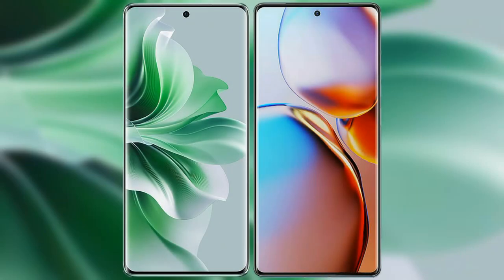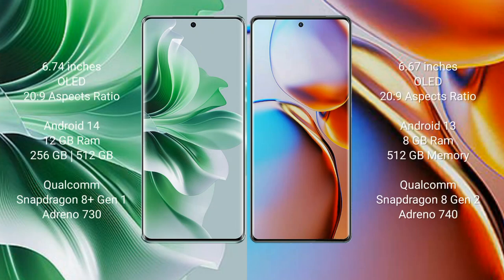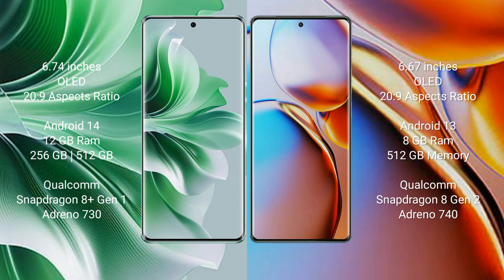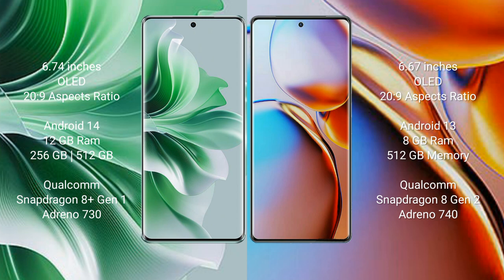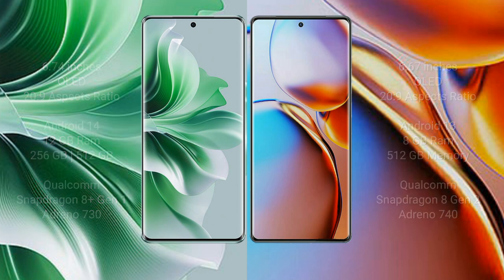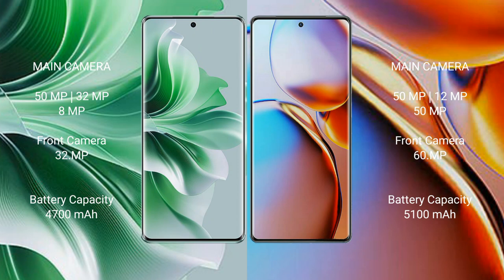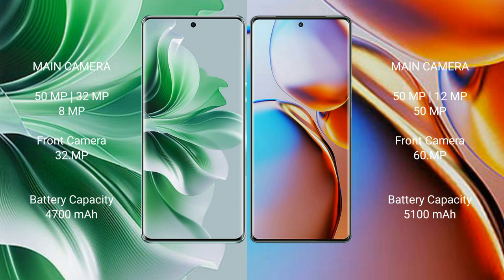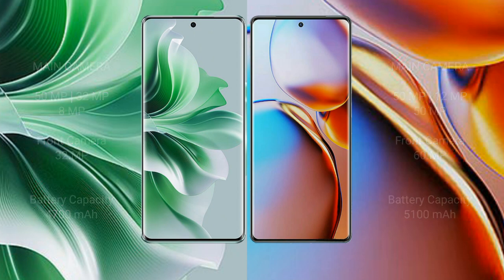Oppo Reno 11 Pro vs Motorola Edge Plus 2023 Review